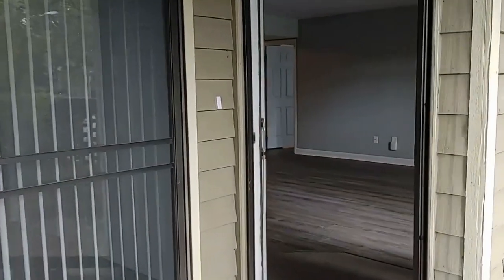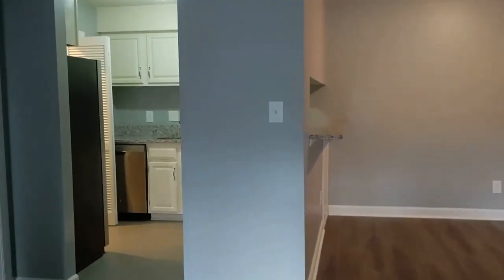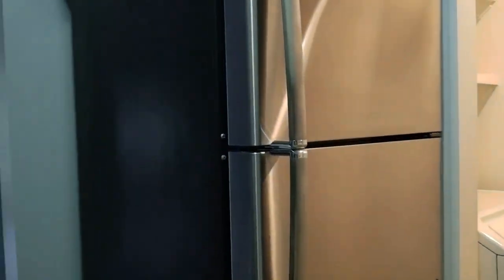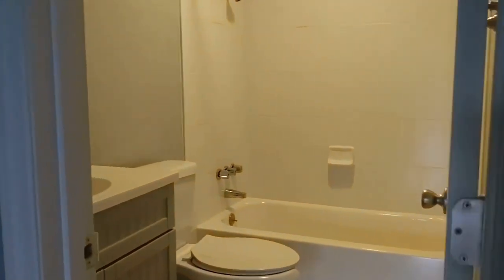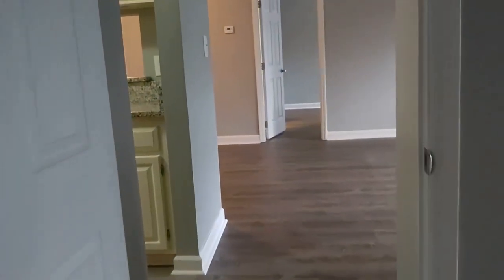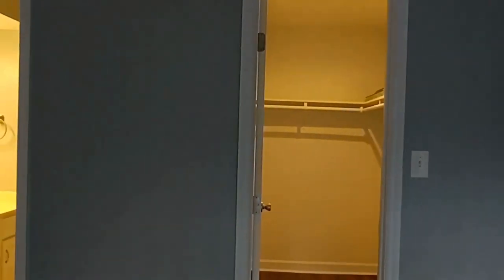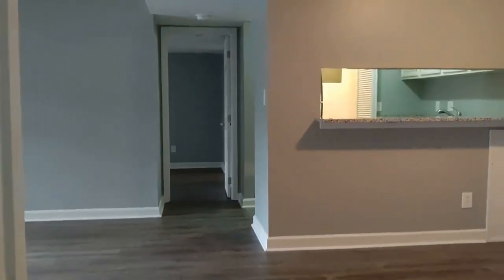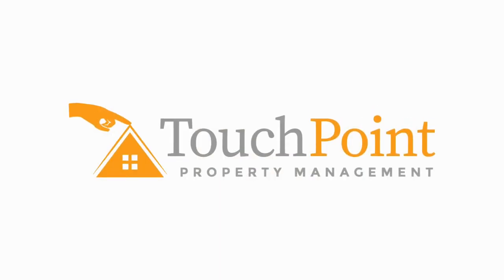Condo for Rent in Charlotte 2BR/2BA by Charlotte Property Management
This 2-bedroom, 2-bathroom condo is move-in ready. It also features a main level garden, neutral colors throughout, and a covered porch. You'll also find that it has an open floor plan. Other feature includes a washer and dryer. Make this your next home!

Looking for a property manager inCharlotte? We do property management!